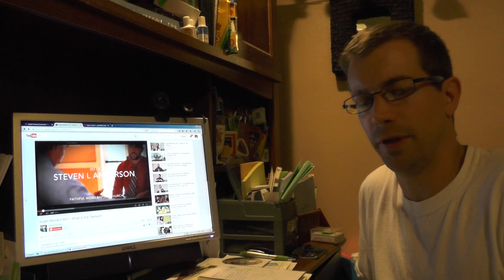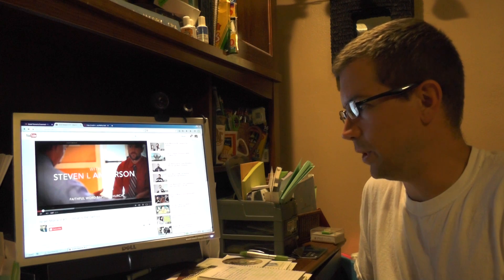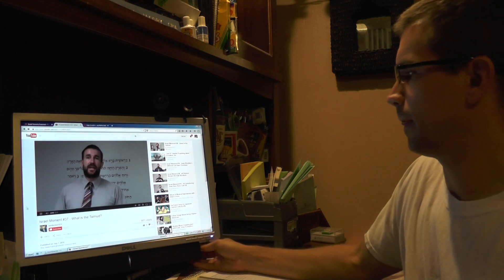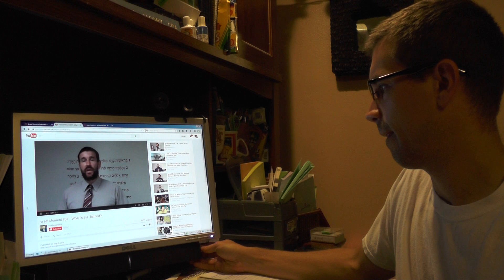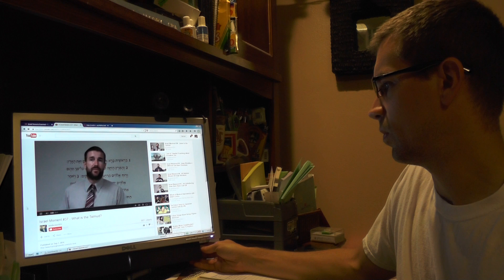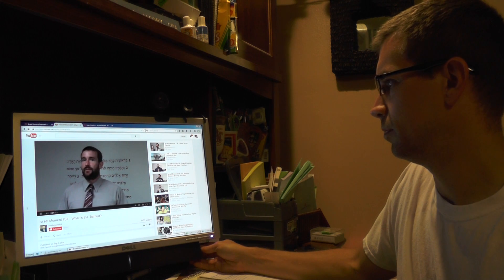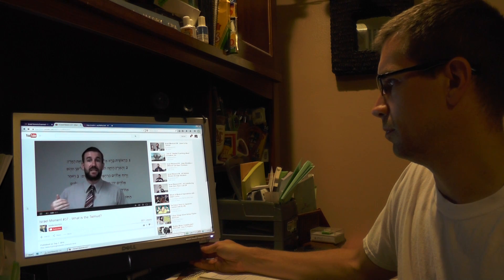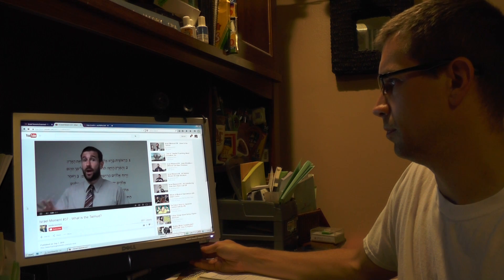Israel Moment #37 Examined - Talmud has No Bearing on the Promises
In this video I discuss Steven Anderson's Israel Moment #37